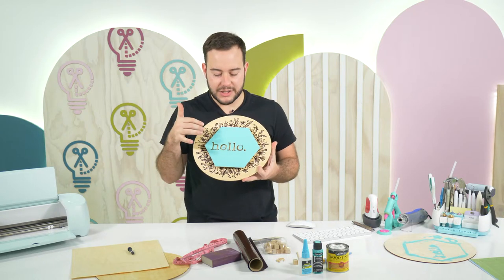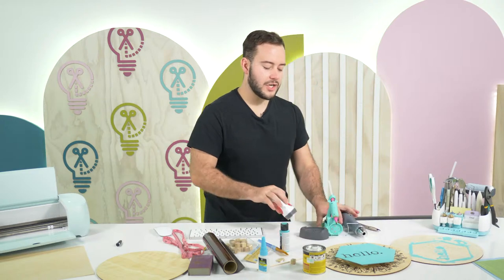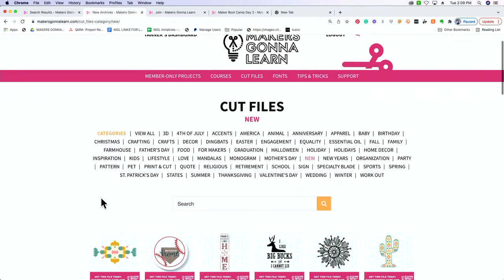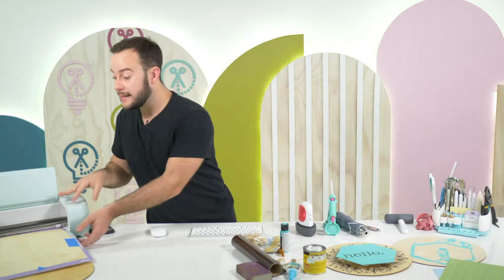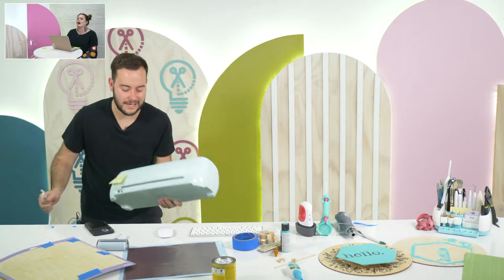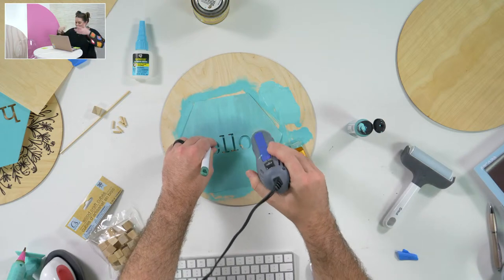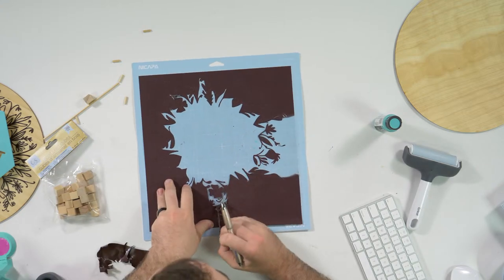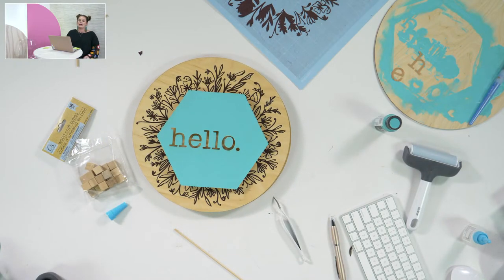BOOT CAMP LIVE- HOW TO CUT WOOD WITH CRICUT EXPLORE & CRICUT MAKER!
🖨🎉 Grab Makers Gonna Sublimate for $70 OFF! PRE SALE EXCLUSIVE!

In this Boot Camp video, we will show you just how easy it is to cut wood with Cricut. We'll give you the tips you need to successfully cut wood with Cricut Explore or Cricut Maker. Cutting wood with your die cutting machine can seem intimidating but once you learn our Cricut hacks, you'll be able to master it quickly. Using these tips and techniques, we'll make some beautiful Cricut home decor. Join us live for your chance to win a prize!

Cricut Maker 3
Our Favorite Weeding Tool
Our Favorite Cutting Mats
Wood round
Wood Blocks
Wood Veneers